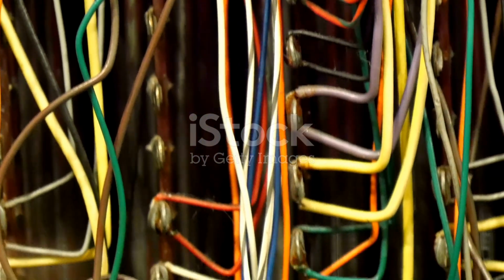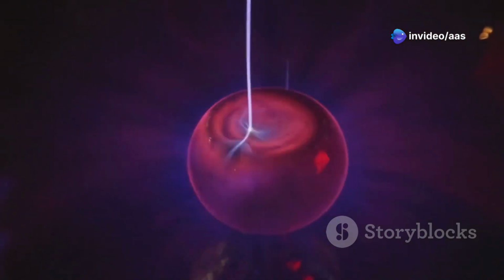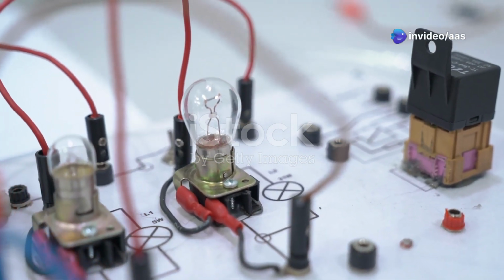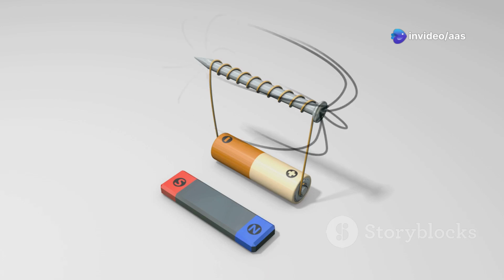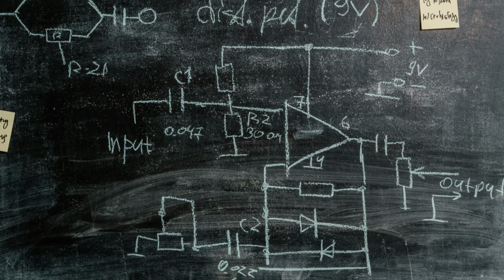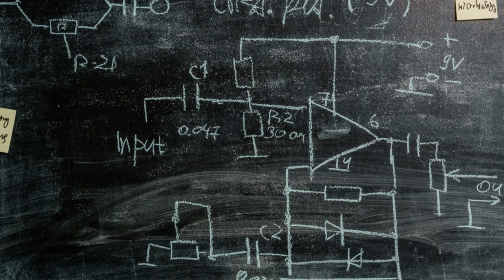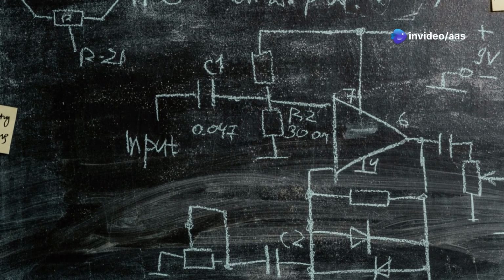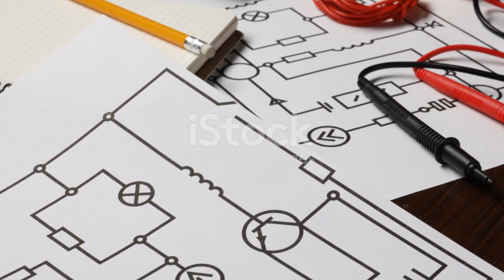Electric Current and its Effects – Class 7 Notes#chapter 10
"💡Magic with Wires! Make Your Own Electric Circuit at Home | Science Project That Works! 🔥"Ch -10 : Electric Current and its Effects • Differentiate materials on the basis of conductivity like good and bad conductor of electricity. • Understand and relate the process of heating with electric current. • Demonstrate the magnetic effects of electric current . • Make electric circuit and Draw its labelled diagram by using symbols of electric components. • Apply learning of scientific concepts in daily life like connecting two or more cells in proper order in devices etc. • Make the model of electromagnet from the resources available in their surroundings with electric current.
1.To make a simple electric circuit and draw its Labelled diagram. 2. To make a battery by using three electric cells. 3.To demonstrate a. heating effect of electric current. b. Magnetic effect of current. 4. To make a model of electromagnet .
Here are easy-to-understand notes for Class 7 students based on the topic "Electric Current and its Effects" along with all the listed learning objectives and activities:
📘 Chapter: Electric Current and its Effects – Class 7 Notes
• The flow of electricity through a wire or circuit is called electric current.
• Electric cell is a source of electric current (like the cells in a remote or torch).
⚙️ 2. Good and Bad Conductors of Electricity
Good Conductors (allow electricity to pass) Bad Conductors/Insulators (do not allow electricity to pass)
Copper Plastic
Aluminium Rubber
Iron Wood
Silver Glass
✅ Tip: Metals are usually good conductors.
• When current flows through a wire, it gets hot.
• Example: The filament in a bulb or a coil in an electric heater becomes hot due to electric current.
🔎 Activity: Pass current through a thin wire (like in a bulb) — it glows and gets hot.
🧲 4. Magnetic Effect of Electric Current
• When electric current passes through a wire, it behaves like a magnet.
• This is called the magnetic effect.
• Discovered by Hans Christian Oersted.
🔎 Activity: Place a compass near a current-carrying wire — the needle moves!
🔄 5. Electric Circuit & Diagram
📷 To make a simple electric circuit:
Components Needed:
• Battery (cell)
• Bulb
• Switch
• Connecting wires
🧾 Labelled Circuit Diagram with Symbols:
Battery  Bulb Switch Wire
Symbol Meaning
—— Wire
◉ Bulb
/ Switch (open)
. Switch (closed)
🔋 6. To Make a Battery with 3 Cells
• Connect 3 electric cells in series:
o Positive (+) of one to Negative (−) of next.
• This increases the total voltage.
🧲 7. To Make a Model of Electromagnet
You will need:
• Iron nail
• Insulated copper wire
• Battery
Steps:
1. Wrap the wire around the nail.
2. Connect the ends of the wire to the battery.
3. Nail becomes magnetic (can attract pins, etc.).
🌟 8. Real Life Applications
• Using electric cells properly in torches, remotes, toys.
• Electric heater, geyser, toaster – all use heating effect.
• Fans and motors use magnetic effects.
• Electromagnets are used in cranes to lift heavy iron objects.
📝 Summary:
Concept Explanation
Electric Current Flow of electricity
Good/Bad Conductors Materials that allow or block electric current
Heating Effect Wire gets hot due to current (used in heaters)
Magnetic Effect Current makes wire magnetic
Simple Circuit Battery + wire + switch + bulb
Electromagnet Nail + wire + current = temporary magnet
At Special Ed Hub, we believe every child can learn, grow, and shine in their own unique way. That’s why we bring you a fun, educational, and inclusive mix of content made with love 💖